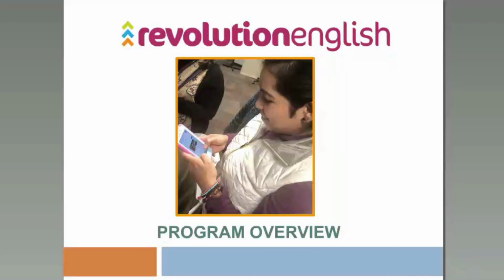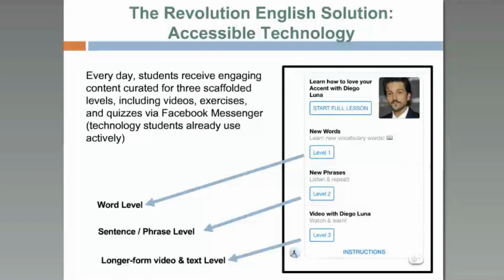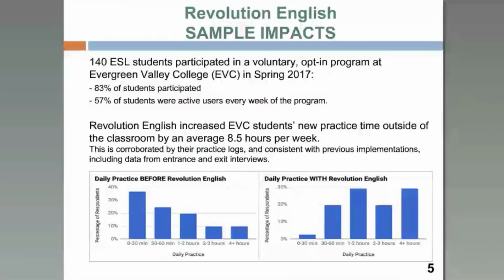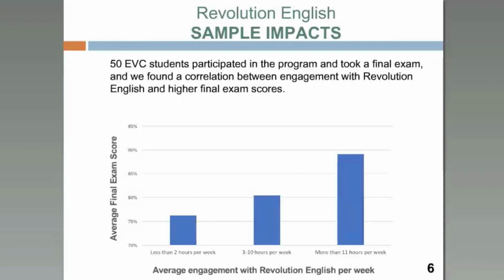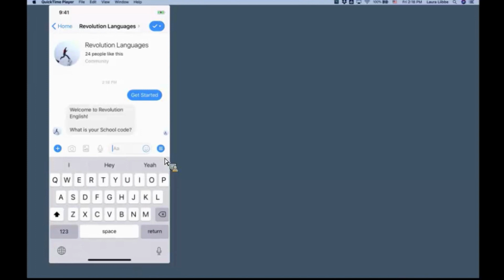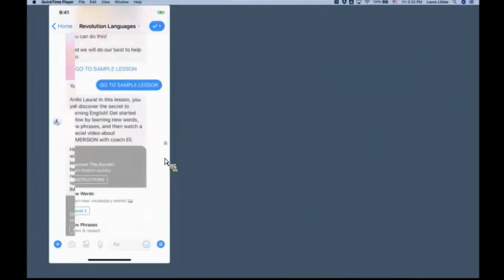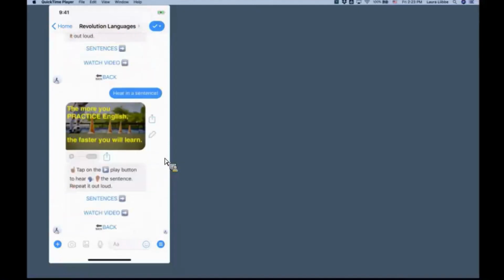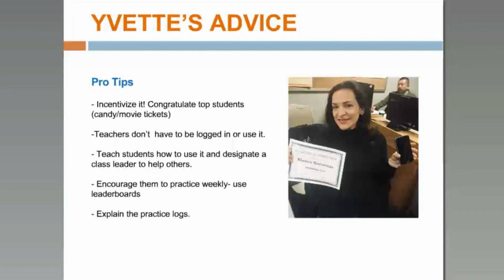OTAN Tech Talk - Revolution English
Revolution English helps students practice English outside of the classroom utilizing language immersion strategies, coaching techniques, and accessible technology that most students already have on their smartphones.. The program is like a “Fitbit” for ESL leaners - it holds students accountable to the English Language Learning goals that they set for themselves and helps them reach their goals. In this presentation, you will hear about how Revolution English seamlessly integrates with ESL classes, see a live demo of the program, and hear firsthand how the program works from an ESL teacher who ran it in her classroom.

Based on data from student practice logs, exit interviews, and surveys, students using Revolution English practice outside of the classroom for an average of 16 hours per week. This program was built leveraging research on behavior change and technology as well as studies by organizations like the Center for Advanced Research on Language Acquisition that demonstrate how immersion is one of the most effective language acquisition models available for school-based learners.

Created by nonprofits and for nonprofits with the support of the Kellogg Foundation, Revolution English is a program that compliments your school's adult ESL classes. It is technology that empowers English Language Learners with literacy habits, strategies for life-long learning, and it provides fun, authentic content for students to engage with and practice English every day. Revolution English is a self-paced, adaptive program that requires no intervention from teachers. It runs entirely on Facebook Messenger.

FREE pilots for your school are available now through OTAN!